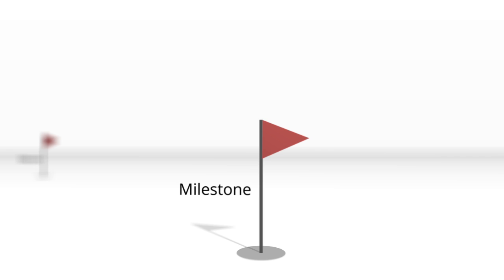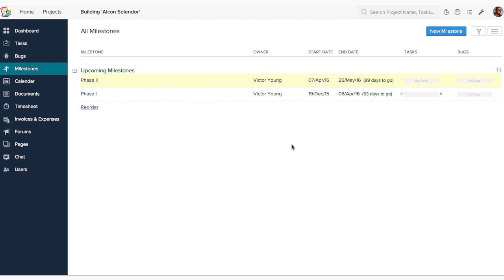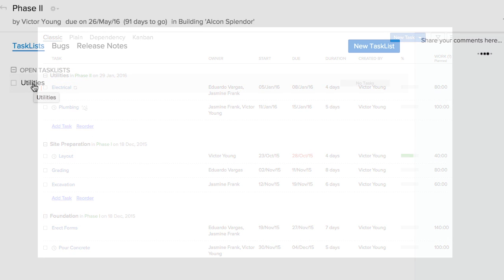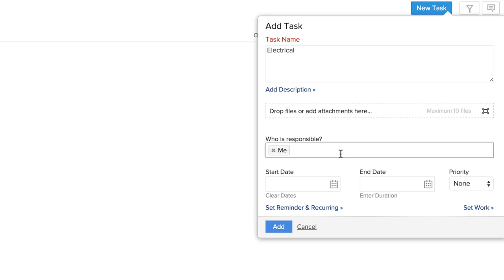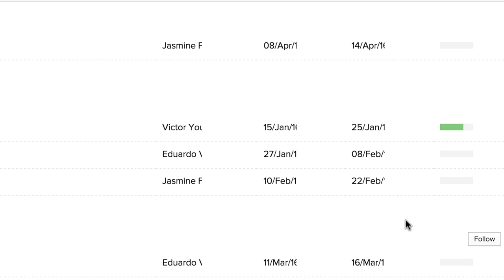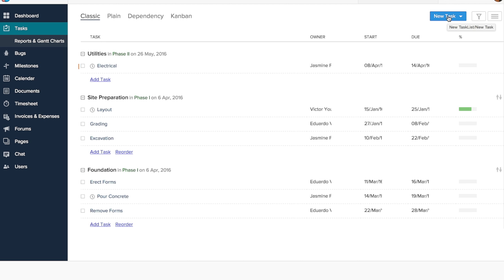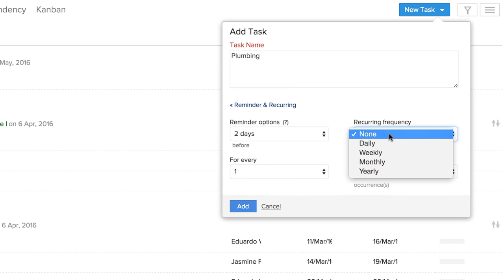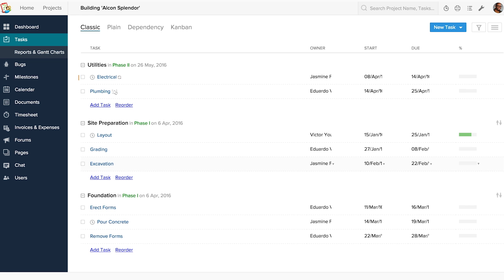Zoho Projects: Milestones and Tasklists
In this video, you will learn how to create Milestones, Tasks, Sub tasks. Know also how to make your task recurring, using Zoho Projects.